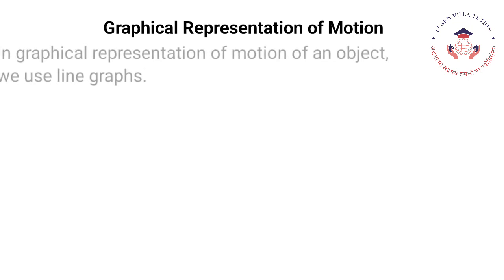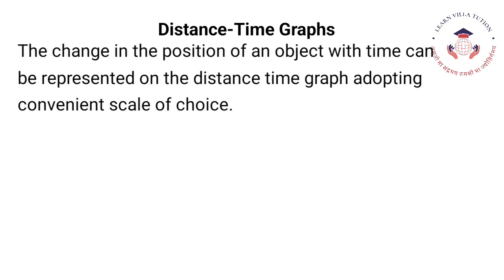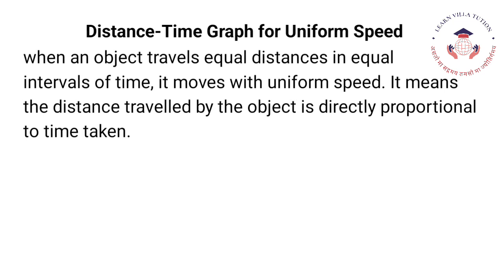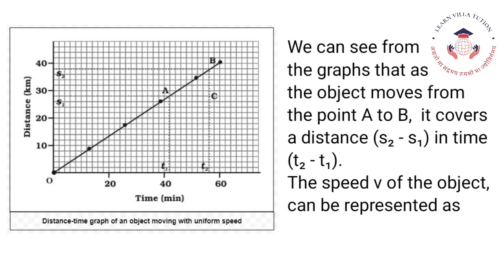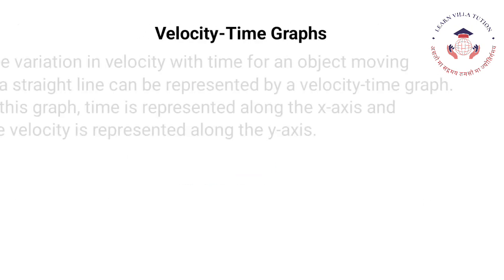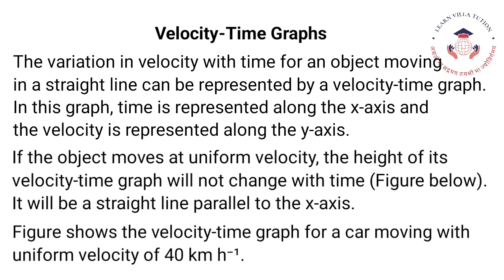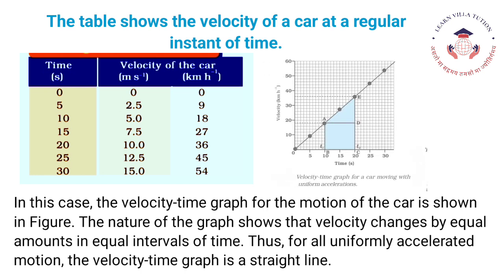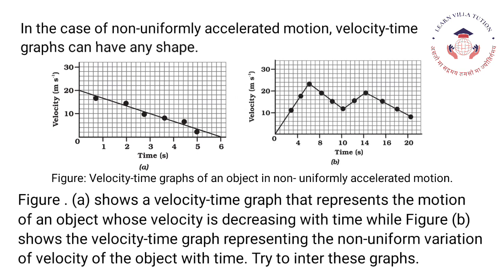Class - 9 | Science - physics | chapter - 7 | Motion | Graphical Representation of Motion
Class - 6
Class - 7
Class - 8
Class - 9
Class - 10
Class - 11
Class - 12

Class - 9
 Science - physics